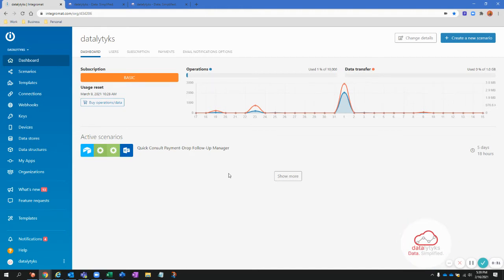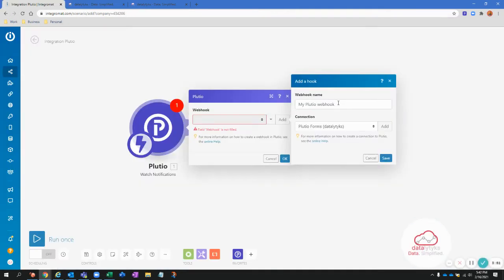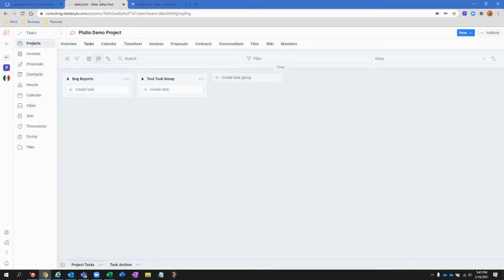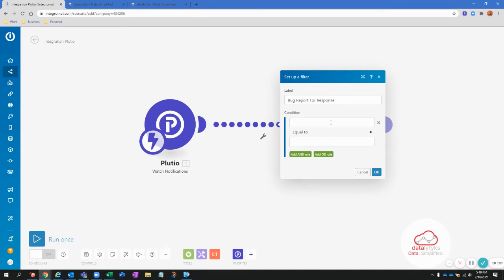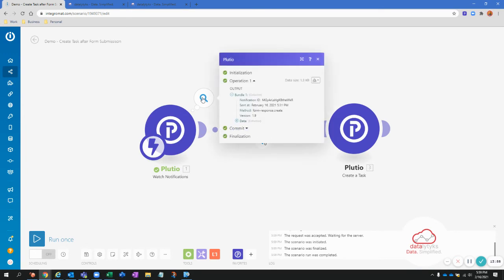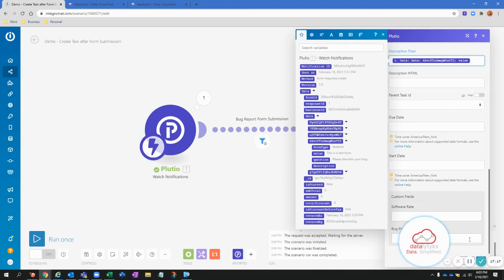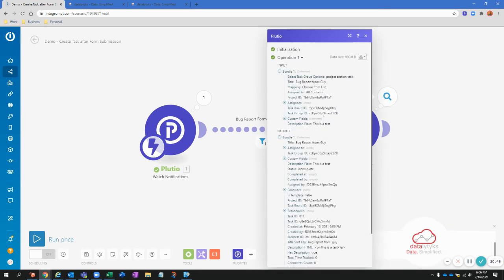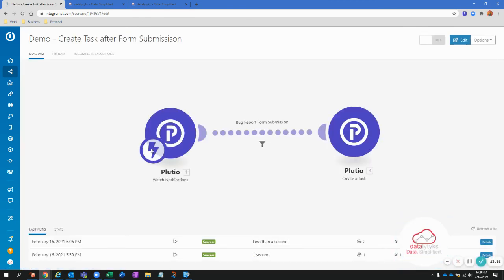Integromat | Plutio - Create a Plutio Task on Plutio Form Submission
Solution:
Create a Task inside Plutio upon a Plutio Form submission!

Apps Needed:
Plutio, Integromat

Build Resources:
3 total test Plutio form submissions
6 Integromat operations (at max)

Total Build Time:
15 minutes